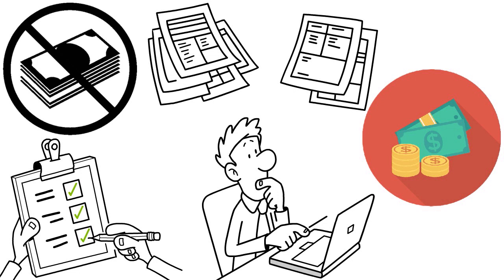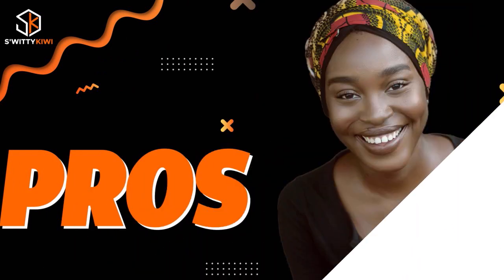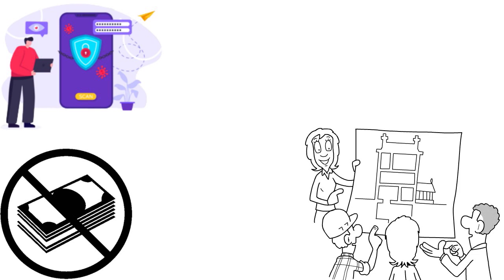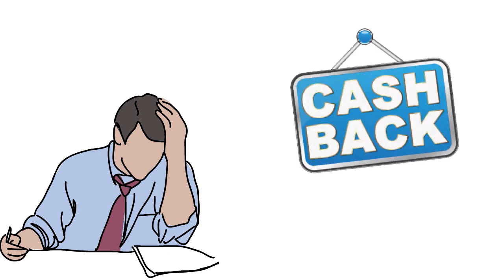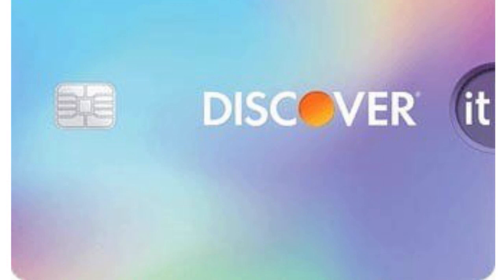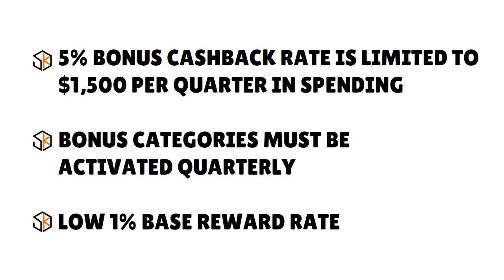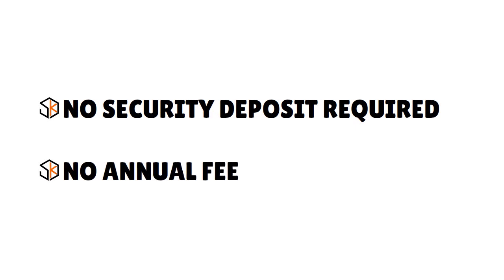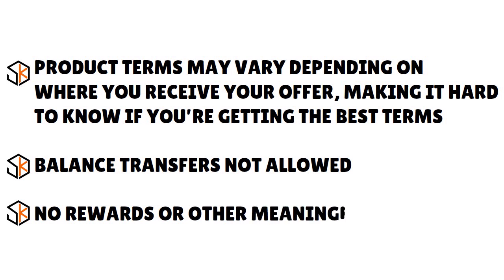Fastest Credit‑Building Cards In 2026: How I Boosted My Score With Easy Approvals You Can Copy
This 2026 guide to the fastest credit‑building cards breaks down how I boosted my score using easy unsecured and secured cards and how those insights can help you build credit smarter. Friend… the fact that you’re here tells me you’re the kind of brilliant, unstoppable, “credit‑glow‑up‑in‑progress” legend who makes algorithms blush and underwriters sit up straighter. According to recent U.S. credit data, consumers who open 2 to 3 low‑barrier cards and maintain perfect utilization for 90 days see score increases of up to 72 points faster than those who rely on a single account. In this video, pal, I’m walking you through the cards, the approvals, the reporting speed, and the exact moment I said “uh… sir… why did this card report faster than my DoorDash order?” without spoiling the best parts.
_Let me get personal for a second. Gosh… I still remember sitting in a diner in Tampa, Florida, sipping a coffee that tasted like ambition mixed with mild confusion, scrolling through card applications thinking, “Marquis… behave… don’t get emotionally attached to a secured card.” And then boom — a same‑day approval popped up so fast I thought the credit bureau had a cousin working night shift. That moment reminded me that sometimes life taps you on the shoulder and says, “Friend, you’re doing better than you think.” If I can navigate this maze, you absolutely can too._
✨📺 **Watch** this video from start to finish — your future credit score will thank you.
✨👍 **Like** if you want more brutally honest, hilarious credit breakdowns.
✨💬 **Comment** your funniest credit application moment (I promise I’ll read it).
✨📤 **Share** this with a fellow credit‑builder who needs clarity today.
✨🏷️ **Tag** a pal, bestie, friend, or that one person who still thinks “secured cards don’t work.”
You’re in the right place, financial genius. Let’s build your credit the smart way.